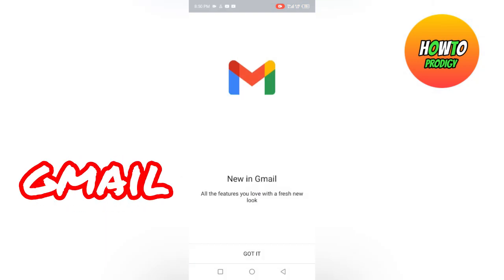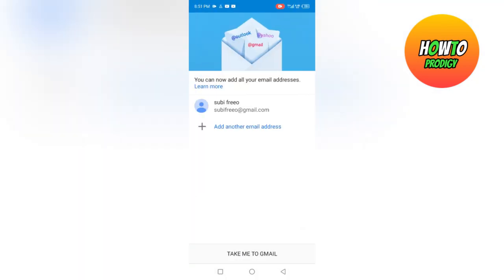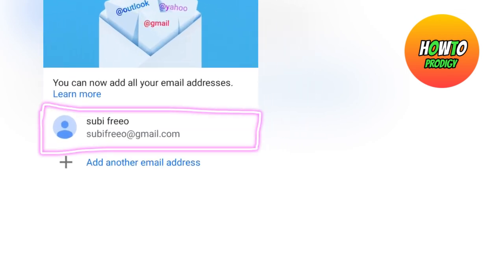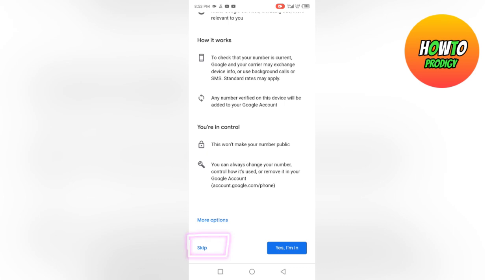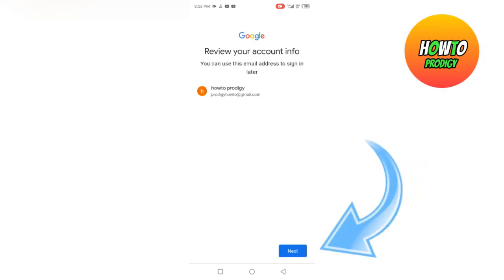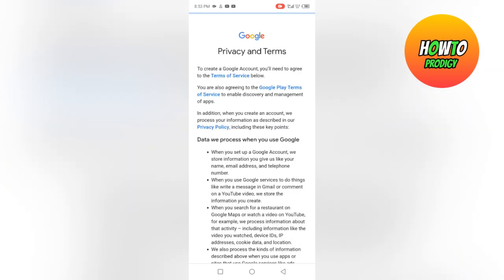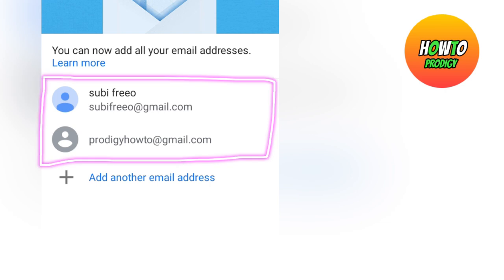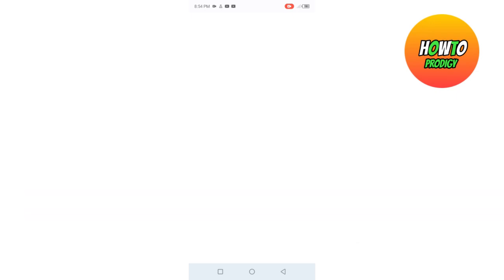How to Create Gmail Account WITHOUT Phone Number 2026 (Working)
Hey guys, In this video we'll show you how to create gmail account without phone number in just 2 minutes. Want to create a Gmail account without providing your phone number? In this step-by-step tutorial, I'll show you how to easily sign up for Gmail without phone verification.

i hope this video helps people know how to create gmail account without phone number and Get Unlimited Gmail Accounts in their devices.